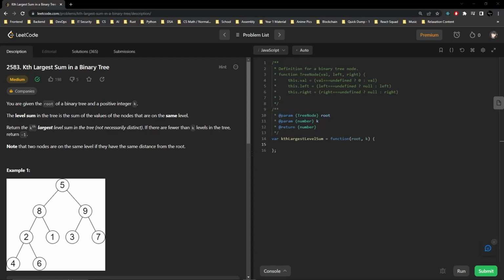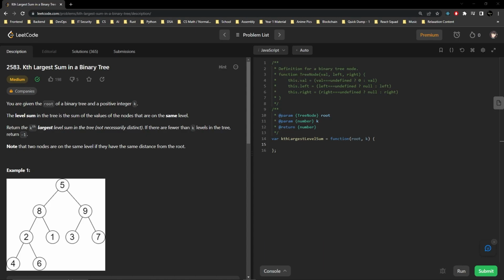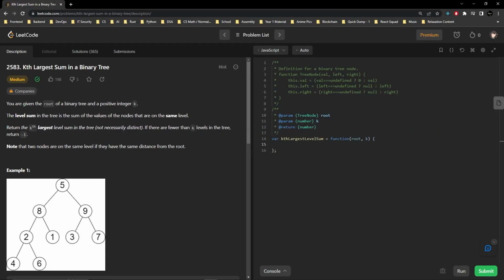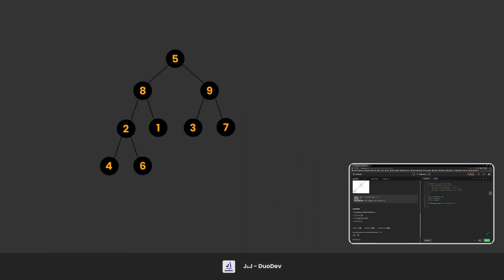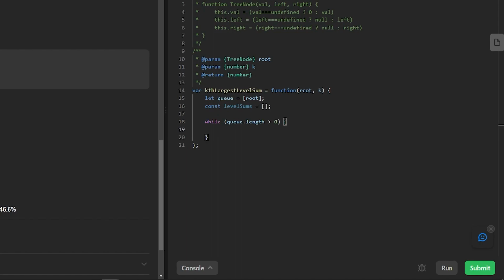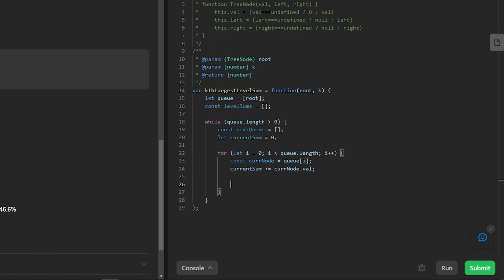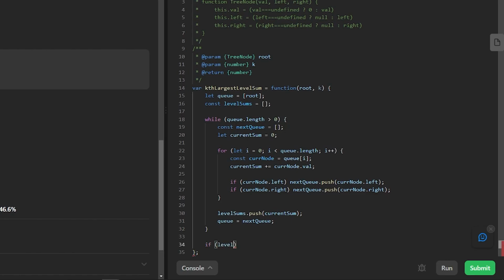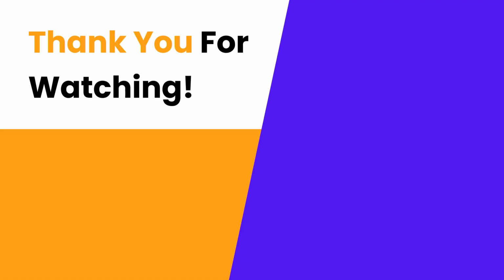#2583 Kth Largest Sum in a Binary Tree - LeetCode Solutions [Medium]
Solving the 2583rd problem on LeetCode.

In this video, we solve the 2583rd problem on LeetCode with a runtime that beats 84% and memory that beats 66% of other solutions.

In order to solve this issue, some prior knowledge will be helpful, such as the language which is to be used in the solution, JavaScript in this case. Another important thing to know is how binary trees work, a link to an article that explains it is found below. It will be also easier to understand the video if you have prior knowledge about the BFS algorithm, a link for an article explaining it is down below as well. Who said AI will take our jobs? Can it write such a 'beautiful' code? I bet not!

⏱️ Timestamps:
00:00 - Intro
00:37 - Reading description & constraints
02:00 - Algorithm Explanation
02:23 - Writing the Algorithm
04:22 - Testing the Algorithm
04:41 - Outro

Thank you guys for watching and have a great rest of your day!